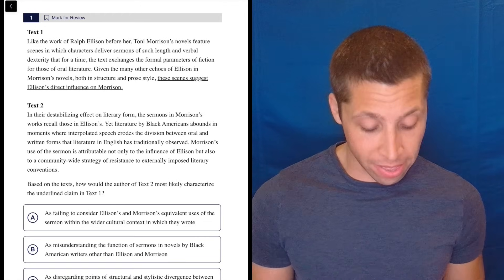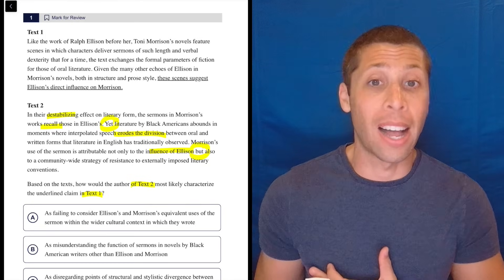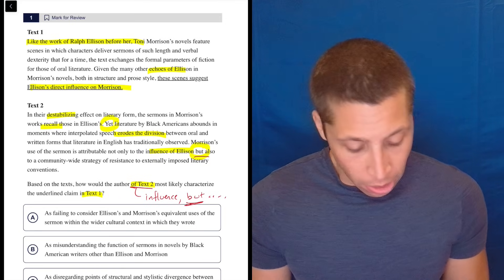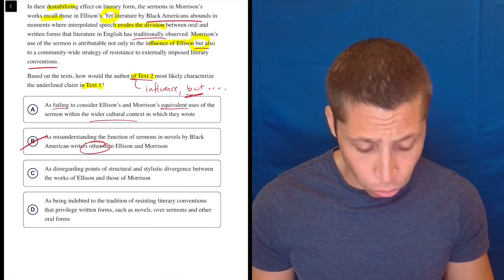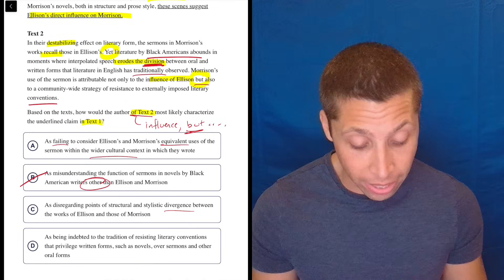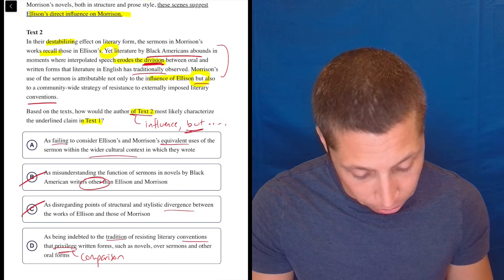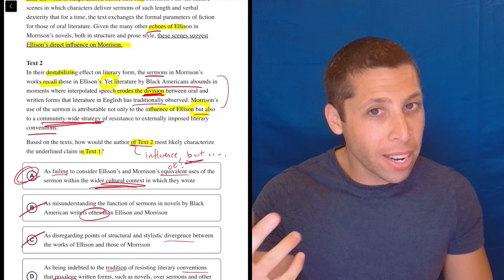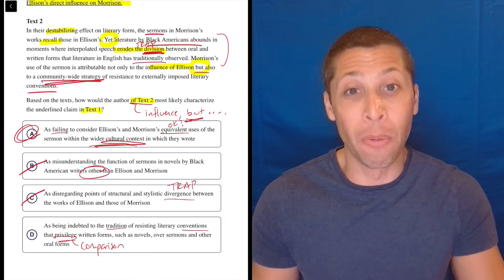Cross-Text Connections 3 Exercise, Qn. 1 (SAT Question Bank e5f76480/e4e2aeb3)